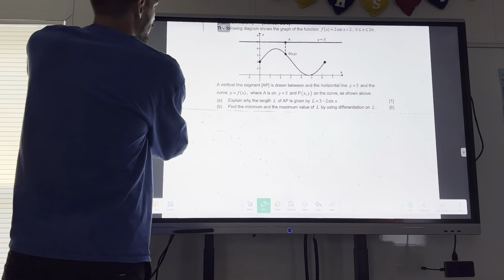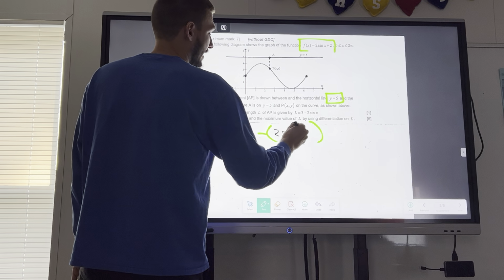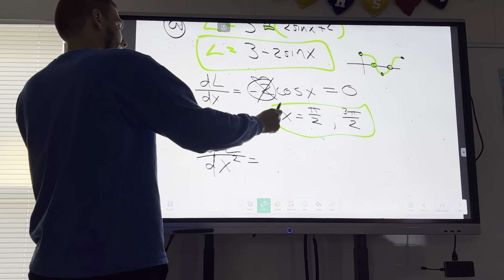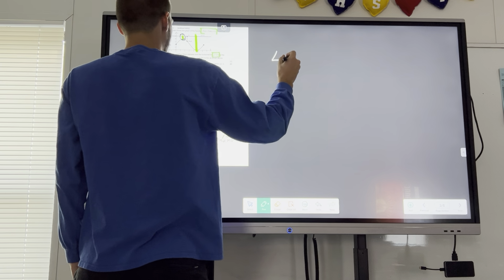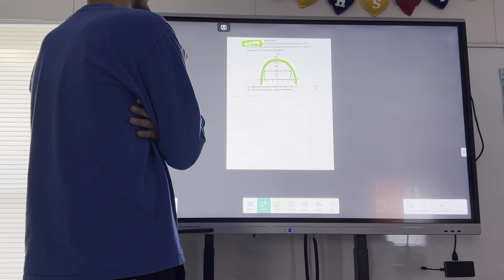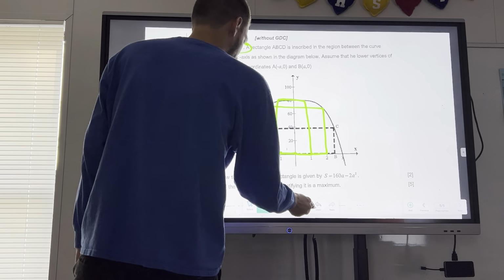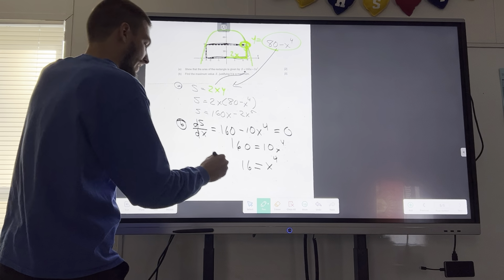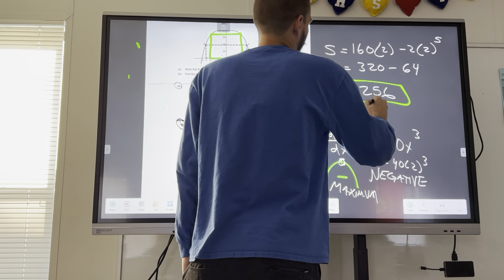[AASL] Optimization Practice Problems